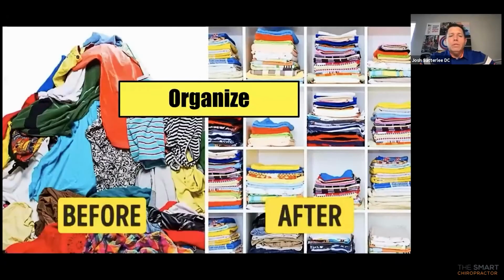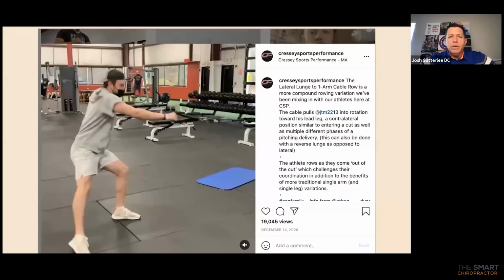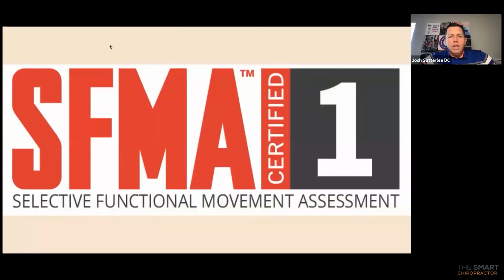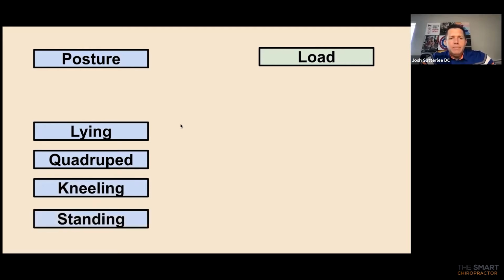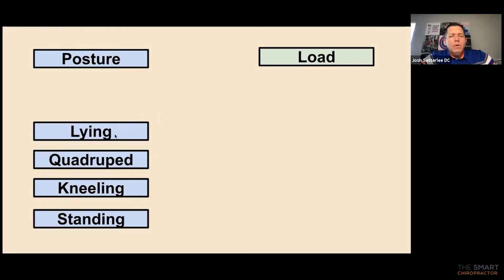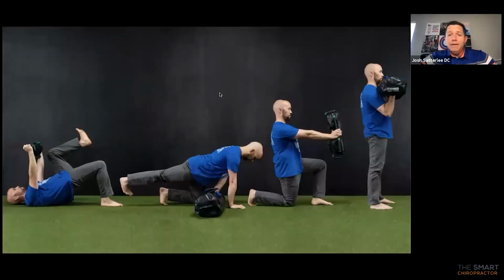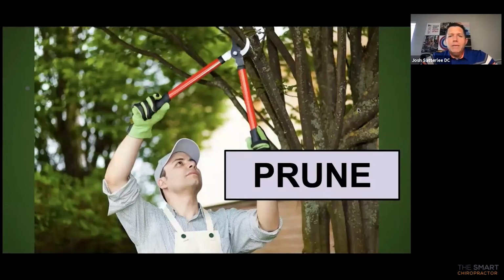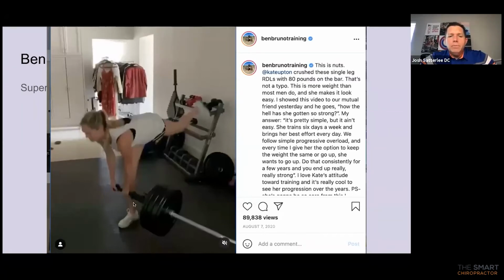Managing Athletes Through Progression and Regression with Dr. Josh Satterlee | Clinical Conv. Ep. 22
On this Segment of Clinical Conversations, Dr. Jason Deitch and Dr. Jeff Langmaid discuss managing athletes in a chiropractic practice with Dr. Josh Satterlee.

Josh Satterlee grew up on the dusty streets of Palmdale, CA. He was lucky enough to go to college at Montana State University in Bozeman. After MSU, he attended the "Harvard of Chiropractic Colleges" at Los Angeles College of Chiropractic.

After attaining his DC degree, he started on a path of truly understanding the power of diagnosis. Luckily, he stumbled upon the SFMA and TPI. After working with thousands of patients, he realized that transitioning patients into active care and exercise was the most beneficial move possible. This also created a fantastic business opportunity.

From that, the Clinic/Gym Hybrid model was born.

- New Here? -

The Smart Chiropractor is all about chiropractic marketing. Jeff Langmaid and Jason Deitch come together weekly for videos that can help you get your marketing mindset right, and then we’ll show you the tactics and strategies you need to be successful.

If you like geeking out on marketing and tech with a splash of personal development- you’re in the right place.

Ready to automate your content marketing? With a click of a button, The Smart Chiropractor can automate your social posting, email delivery, and in-office marketing. It's content you can trust built on monthly campaigns with weekly topics and daily posts.